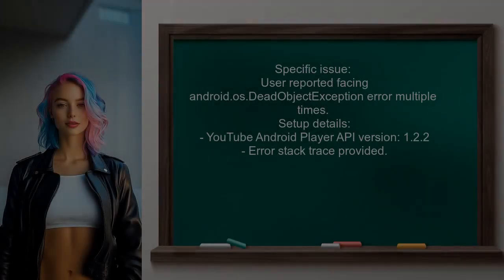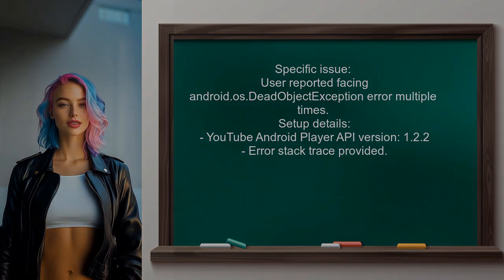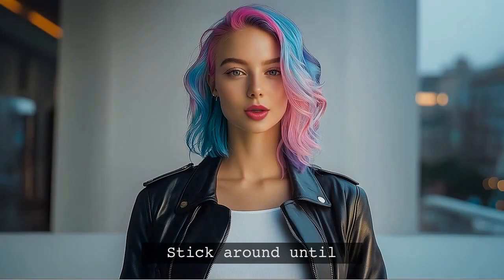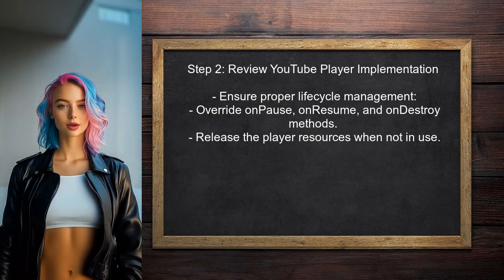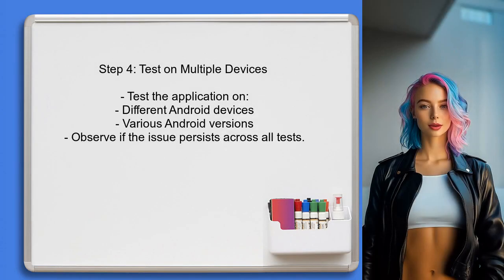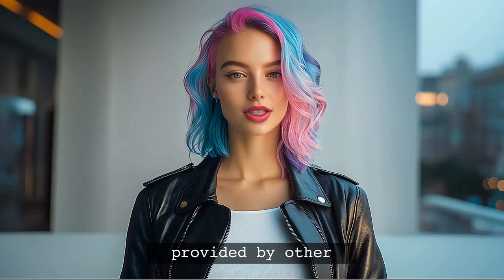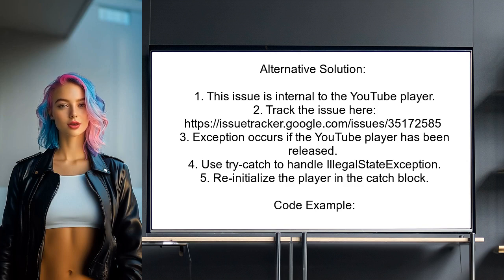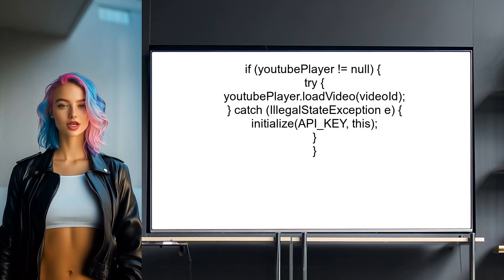Fixing android.os.DeadObjectException in YouTube RemoteEmbeddedPlayer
In this video, we dive into the common issue of `android.os.DeadObjectException` encountered while using the YouTube RemoteEmbeddedPlayer. This error can disrupt your app's functionality and user experience, leaving developers puzzled. Join us as we explore the causes of this exception and provide practical solutions to fix it, ensuring smooth playback and seamless integration of YouTube videos in your Android applications.

Today's Topic: Fixing android.os.DeadObjectException in YouTube RemoteEmbeddedPlayer

Related to